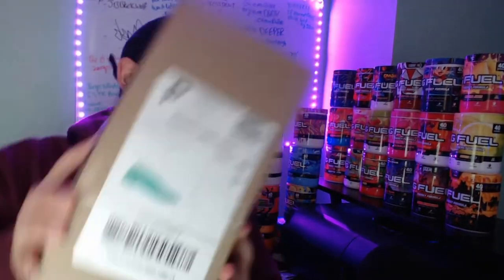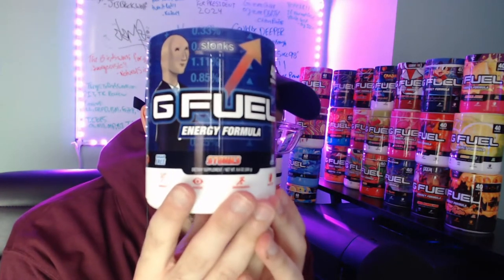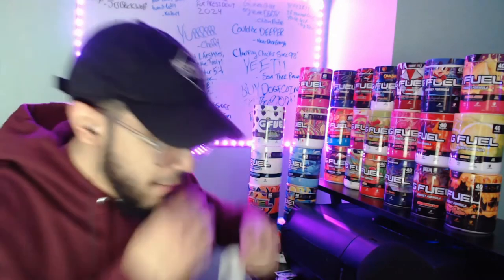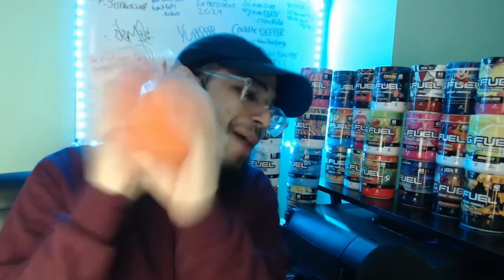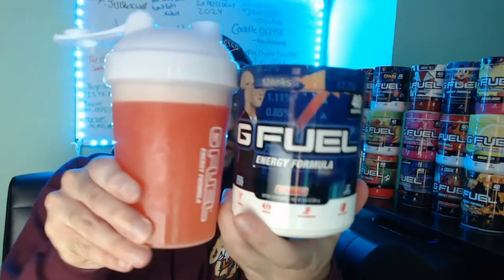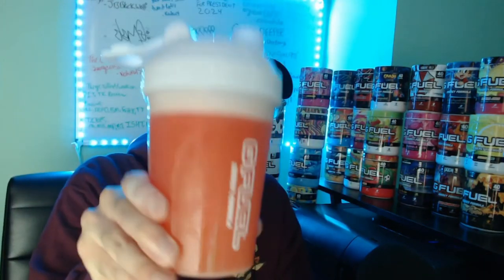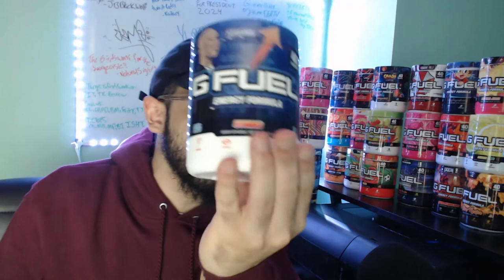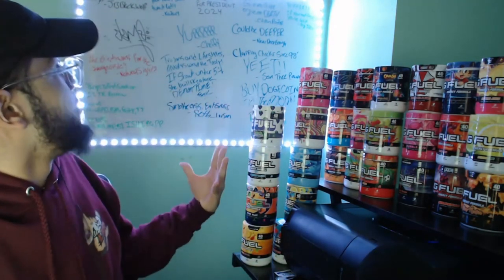GFuel Stonks Review!!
Did You Invest ?!👀